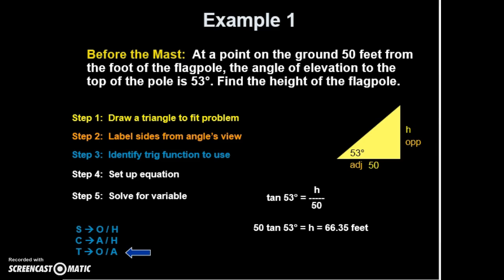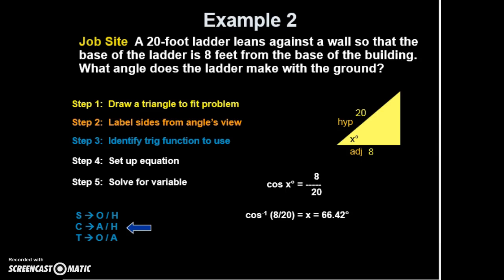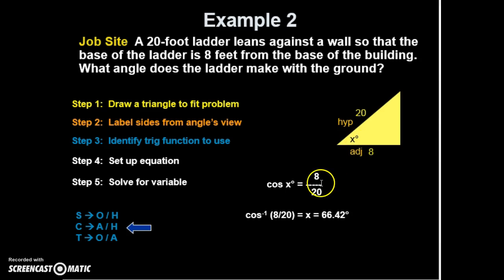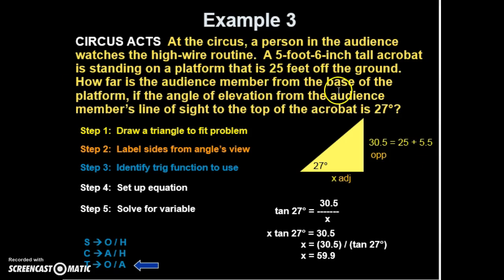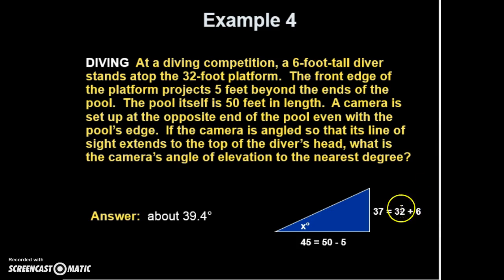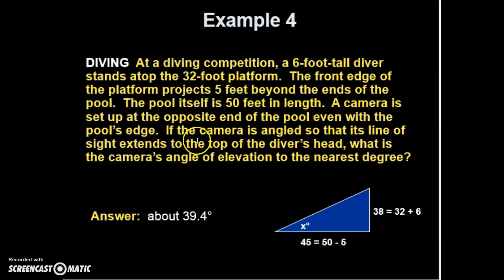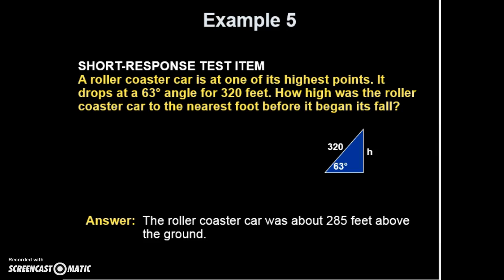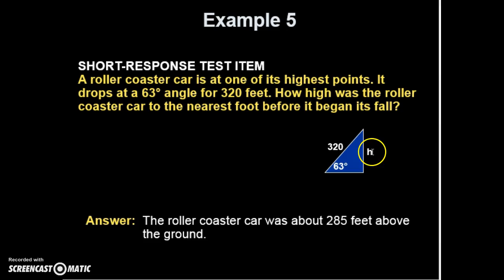Trig Word Problems - ACT Type